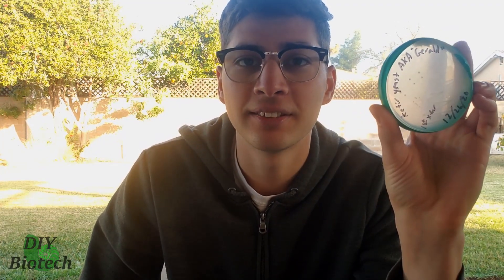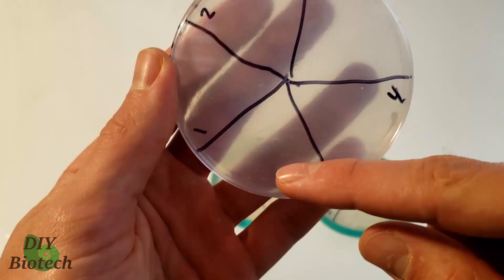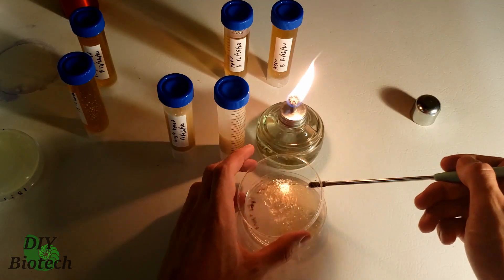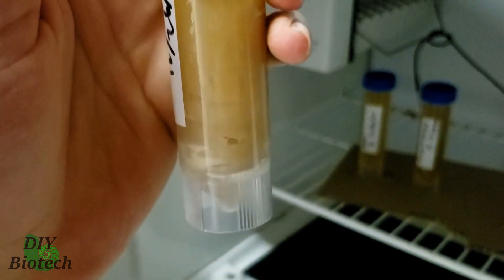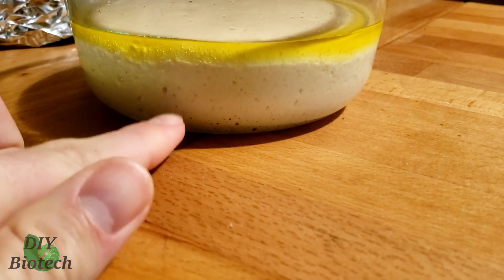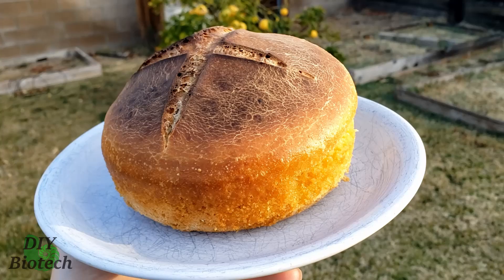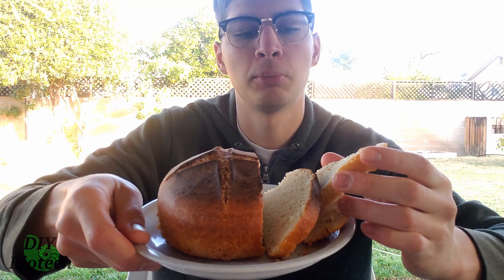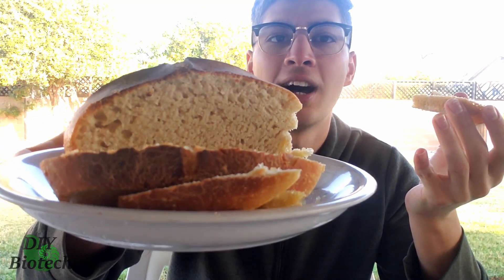Bread from Isolated Kefir Yeast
This video is the culmination of the "A Bioengineer Makes Kombucha" series! With all of the techniques explored in the following videos, I made bread with a wild yeast that I isolated from kefir!
CORRECTIONS:
1. I baked the bread at 375 F, not C...

Let me know if you have recommendations for future videos in the comments below!